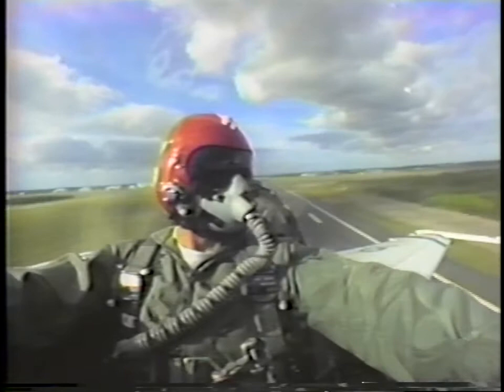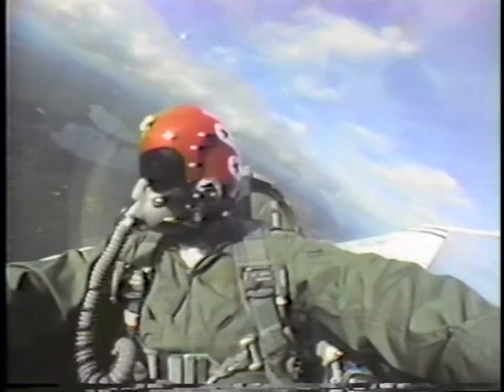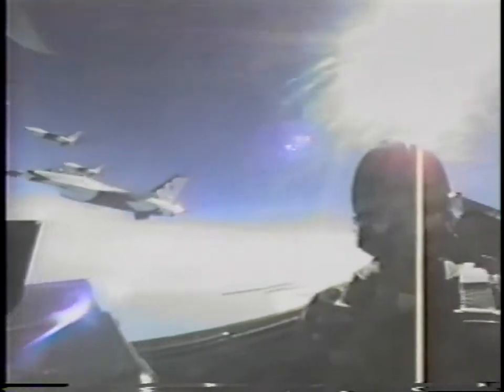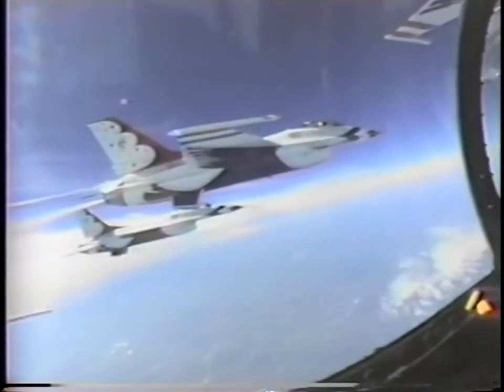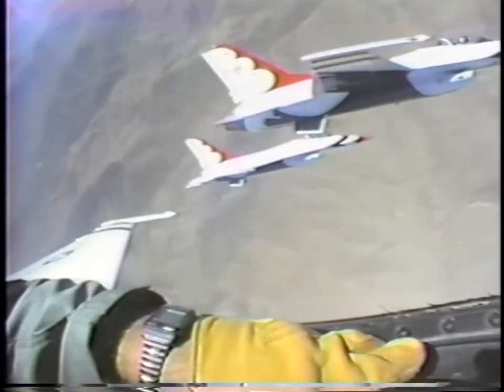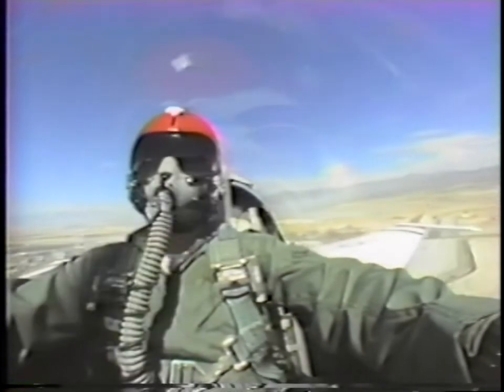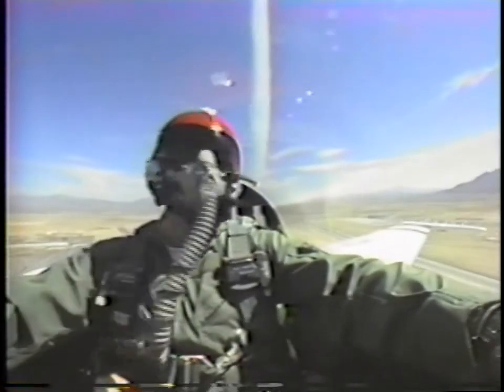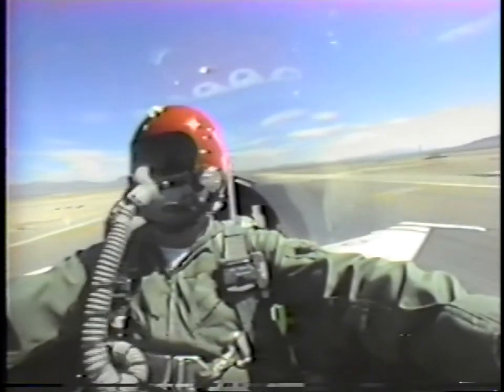Thunderbird Air Refuel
In-cockpit video of a cross country air refuel with an F-16 Thunderbird jet.